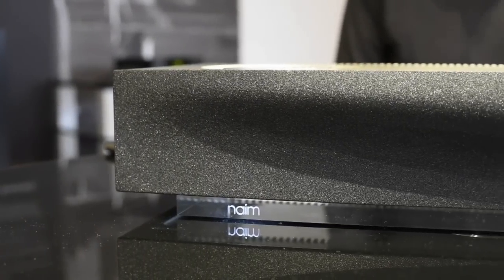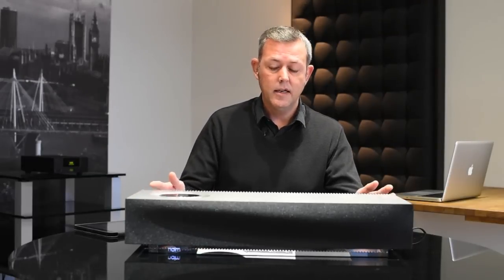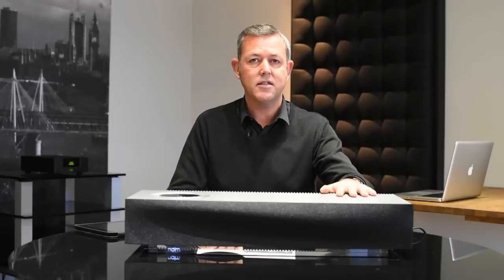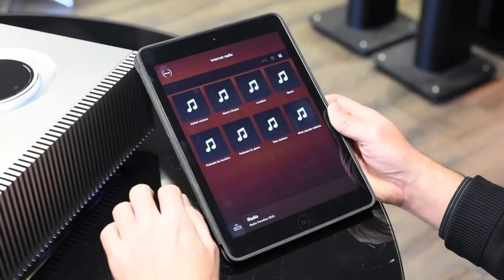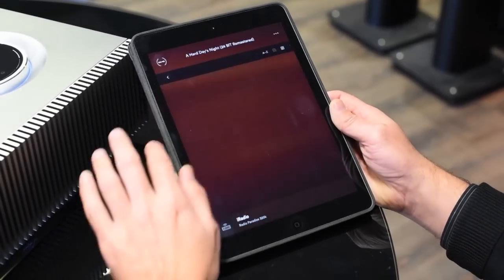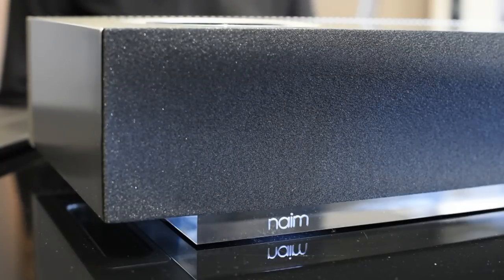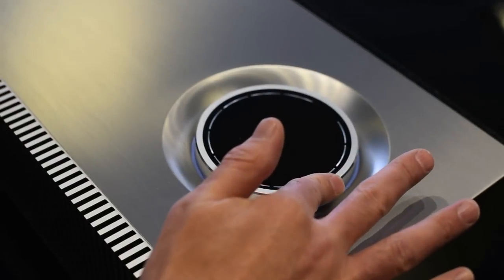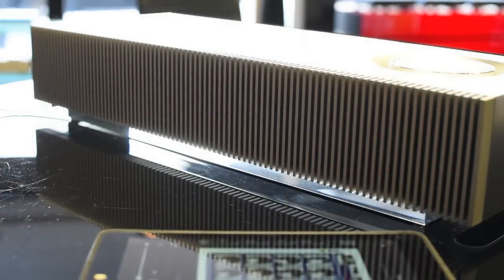Naim Mu-so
An overview of Naim's Mu-so, an all-in-one music system.